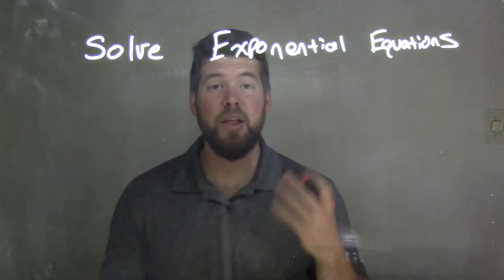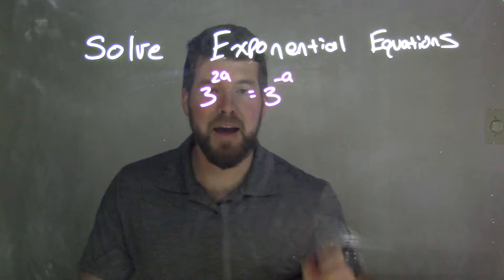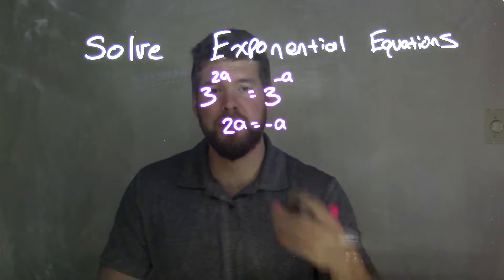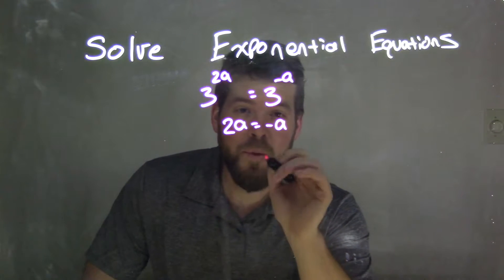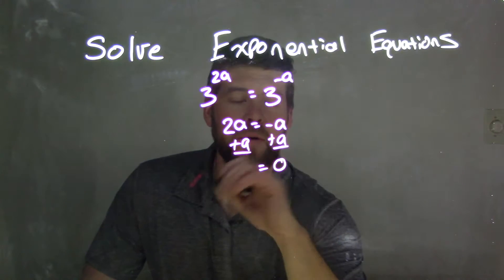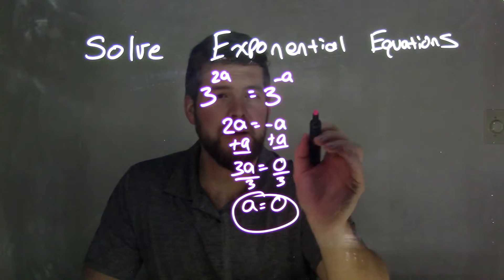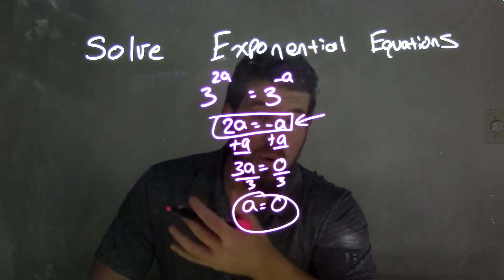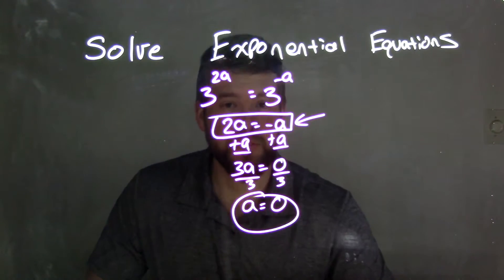Solve 3^(2a)=3^(-a)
Vine: MinuteMath
TeachersPayTeachers: MinuteMath